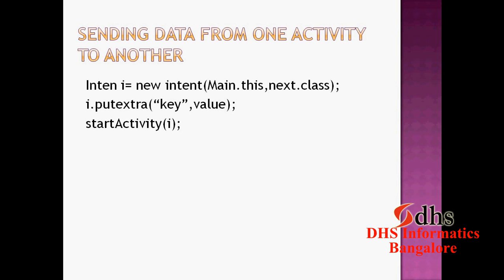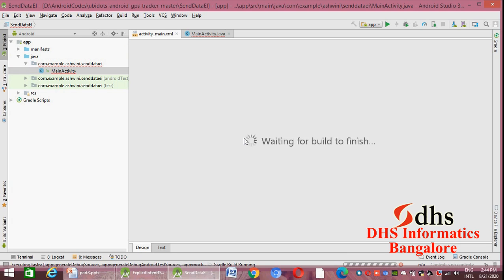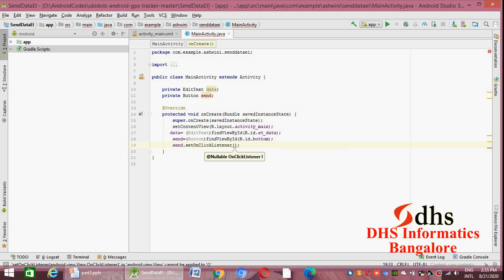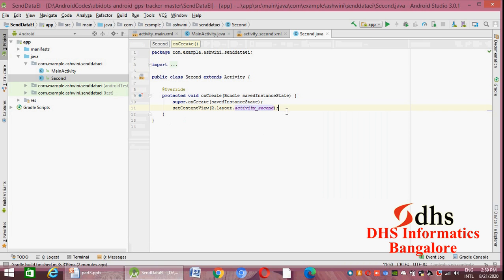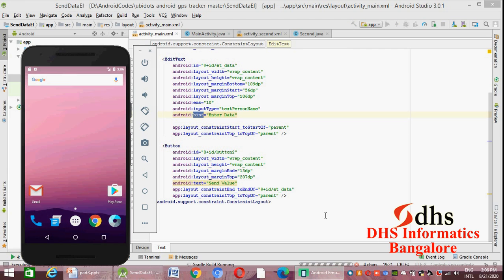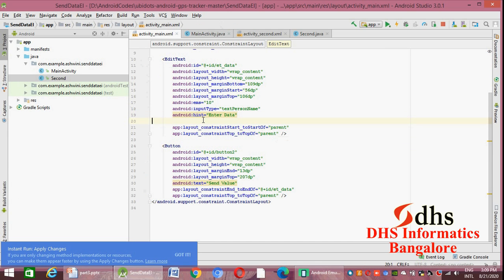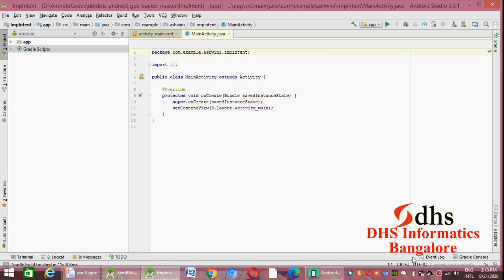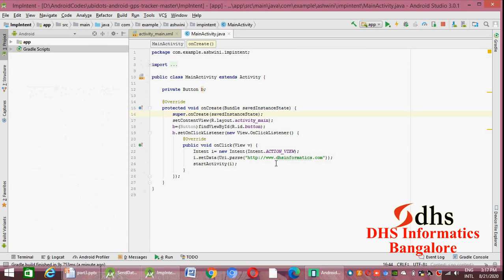Android Training_Part_3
DHS Informatics has 18 years of its excellence in latest computer technology trainings in Bangalore, Karnataka. DHS Informatics is a pioneer in Android, Python, JAVA, Advanced Excel, Software Testing trainings and We are providing a Final year IEEE projects and real time projects & Internship for Phd, M.Tech, ME, B.Tech, BE, MCA, MSc IT / CS / EC students in various domains.

Including Packages:
* Base Paper Complete Source Code
* Complete Documentation
* Complete Presentation Slides
* Diagrams Database File
* Screenshots
* Execution Procedure
* Readme File